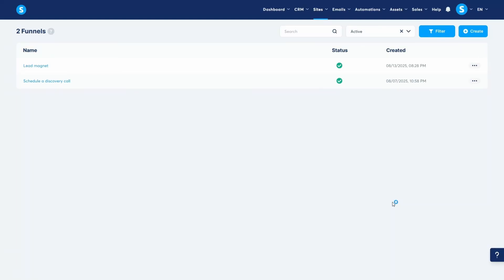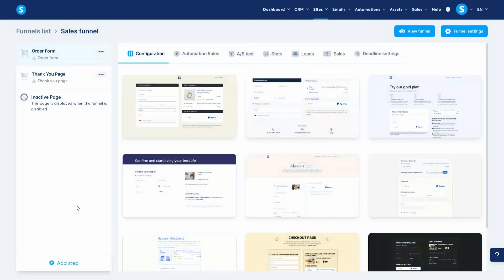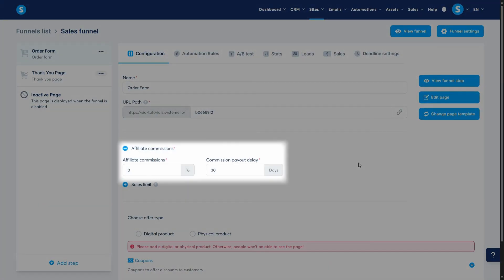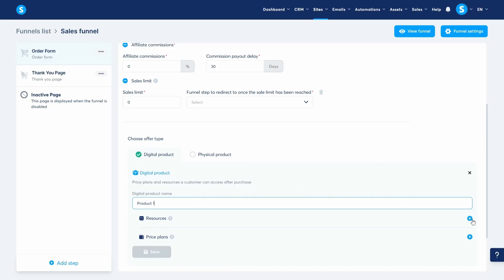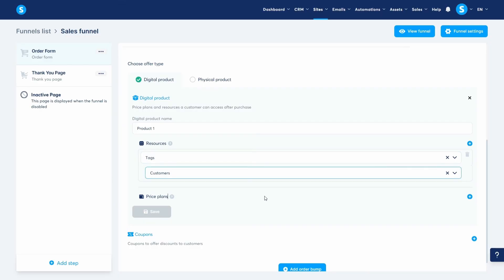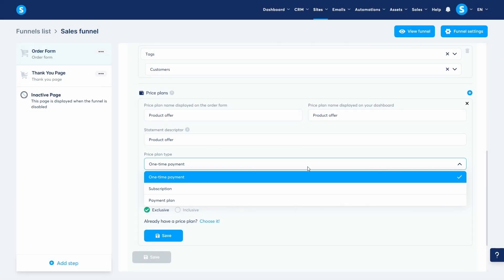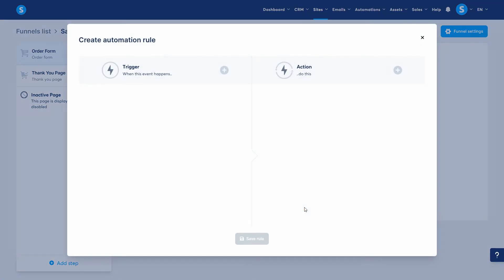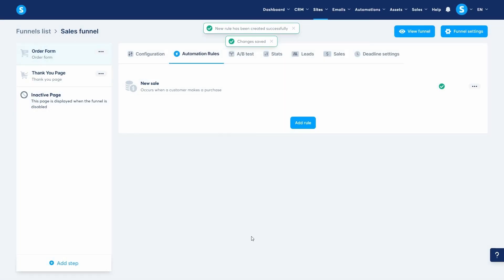Mastering systeme.io: How to build a sales funnel to sell products (Video 4)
Transform your knowledge and products into revenue with this comprehensive guide on building a sales funnel in systeme.io! This tutorial is designed to walk you through every step of creating a powerful funnel that handles everything from payment processing to automated product delivery.

Learn how to create a seamless customer experience by setting up an optimized two-step funnel consisting of a high-converting “Order Form” and a professional “Thank-you” page. We'll show you how to get it all done in just a few minutes.

What you'll learn in this tutorial:

✅ Funnel creation: How to start a new funnel with the “Sell” goal, the perfect template for selling any product or service.

✅ Order form configuration: A deep dive into setting up your order form, including connecting your payment gateways (like Stripe and PayPal), setting affiliate commissions, and choosing between digital and physical product types.

✅ Product & pricing setup: A step-by-step guide to creating your product offer, defining the resources your customer receives (courses, tags, community access), and setting up flexible price plans (one-time, subscription, or payment plan).

✅ Automated product delivery: Discover the magic of automation! Learn how to create a rule that automatically sends your customer an email with their purchased product (e.g., an e-book) the moment their payment is successful.

✅ Template selection: Browse through a library of professional templates to build beautiful and effective order forms and thank you pages without any design skills.

Whether you're selling an e-book, a course, or a physical item, this tutorial will equip you with the skills to build a complete, automated sales machine using systeme.io. Start making money online today!

⏰ Timestamps:
00:00 - Intro
00:06 - Creating a sales funnel
00:34 - Adding a new step to the funnel
00:41 - Exploring the order form settings
00:57 - Connecting payment gateways
01:07 - Setting affiliate commissions
01:16 - Setting a sales limit
01:27 - Choosing the product offer type
01:43 - Selecting resources
02:28 - Creating a price plan
03:19 - Creating an automation rule for product delivery
03:59 - Outro